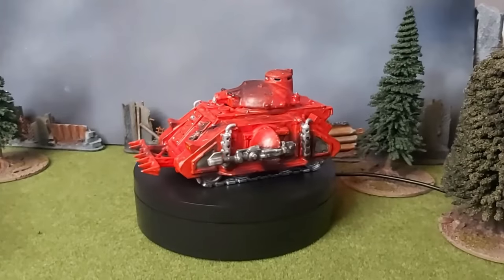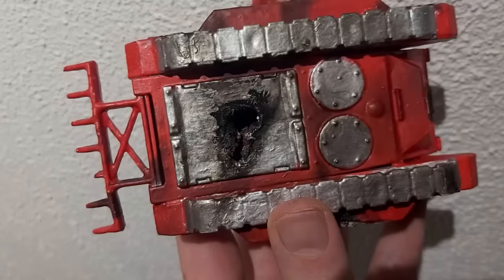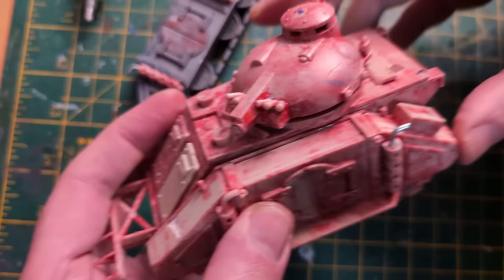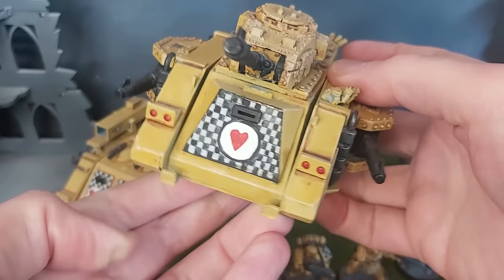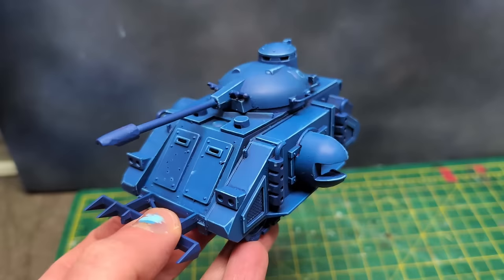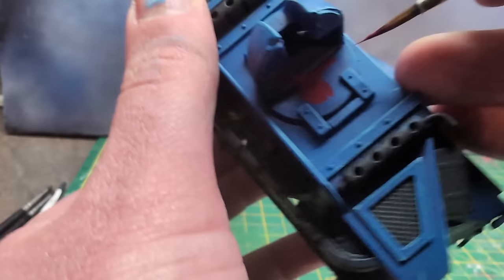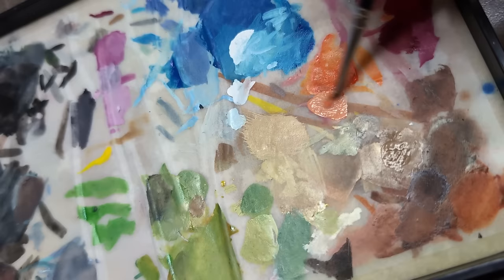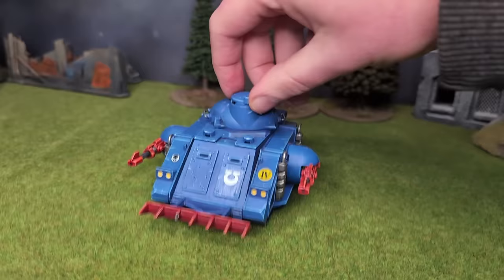Predator Tank Restoration - Warhammer 40k Space Marines 90s 2nd edition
Because I hate my life, I am going to try to save this predator...
Five coats of paint
Missing parts
burned with fire

It's going to be a tough one

0:32 my history with the predator model
1:50 the abomination
3:14 stripping
3:35 rebuilding
8:21 my other predators (interlude)
9:41 painting
20:44 heavy bolters
21:04 Mrs Miniscape
21:29 the reveal
22:20 Battle Tank Predator Song